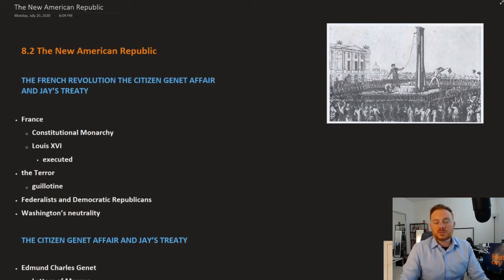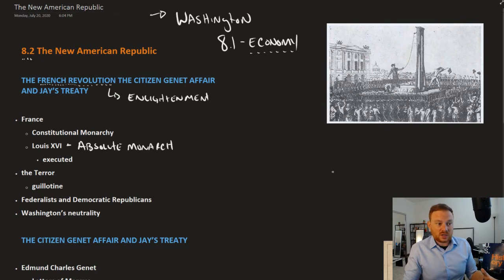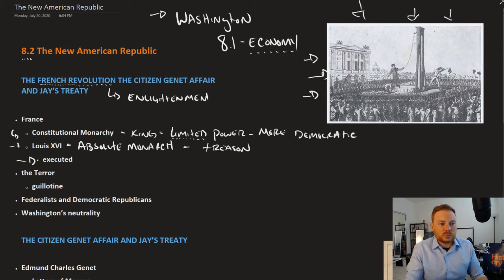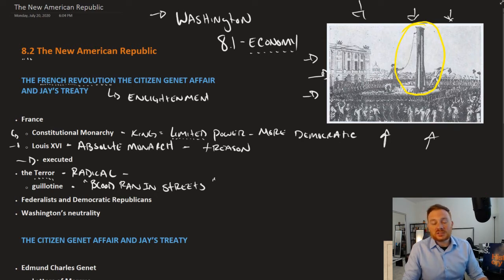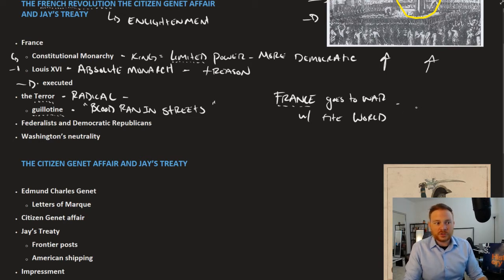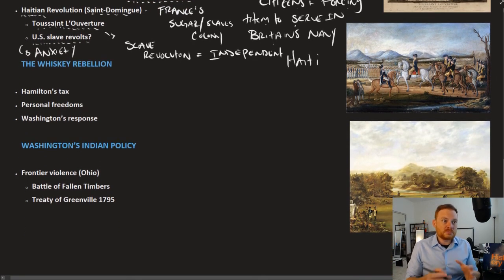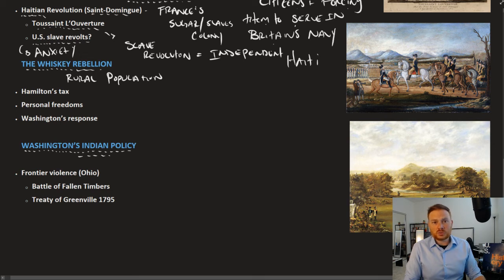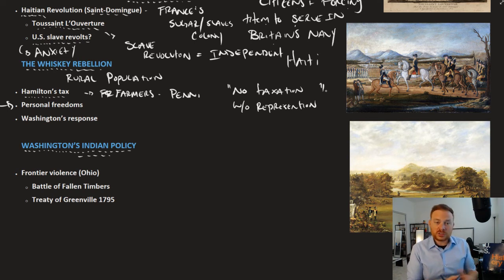Openstax U.S. History - 8.2 The New American Republic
The French Revolution
The Citizen Genet Affair and Jay's Treaty
The French Revolutions' Caribbean Legacy
The Whiskey Rebellion
Washington's Indian Policy